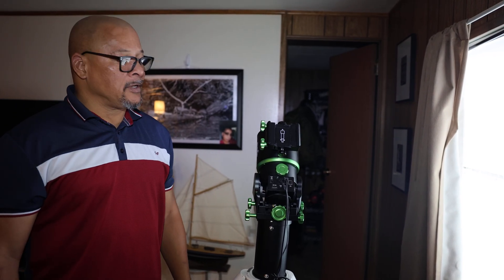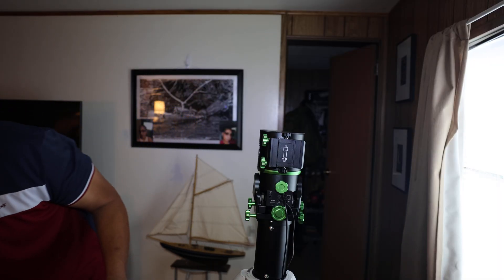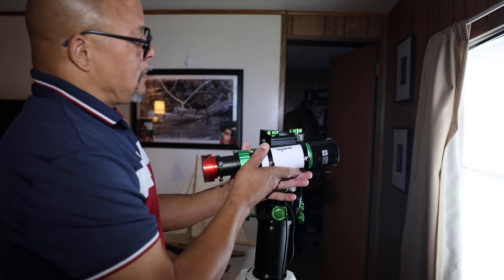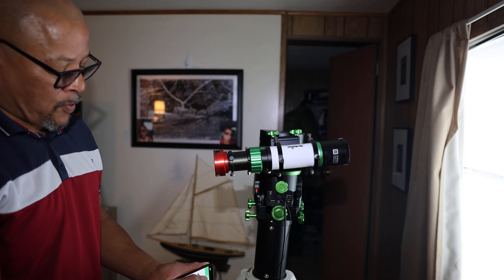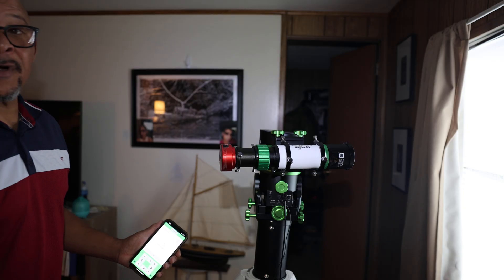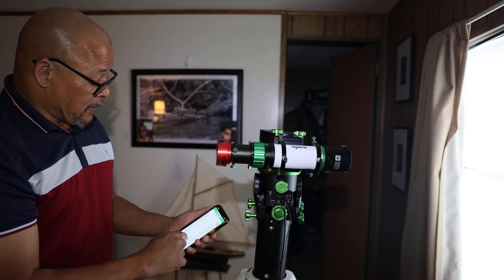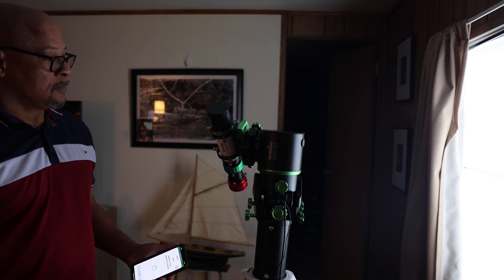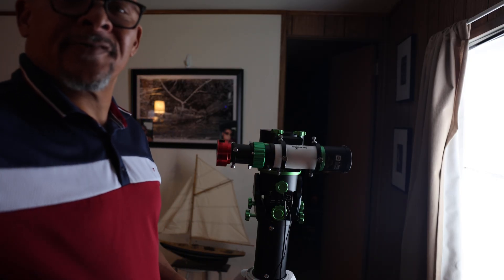Skywatcher Wave 150i in Alt/Az mode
Setting Sky-Watcher Wave 150i up for Alt/Az Operation